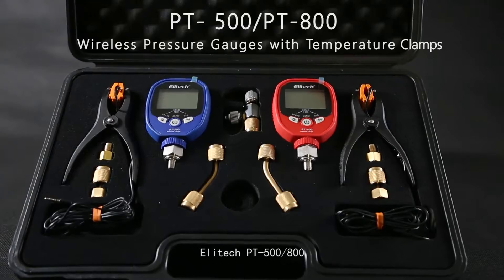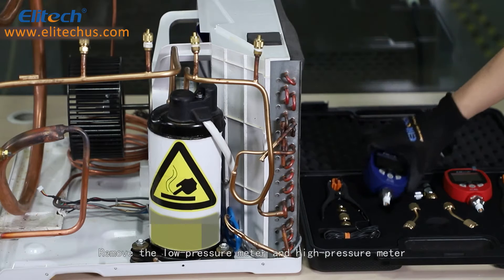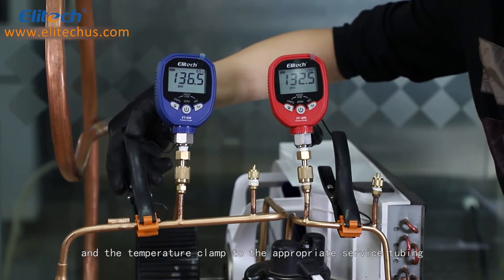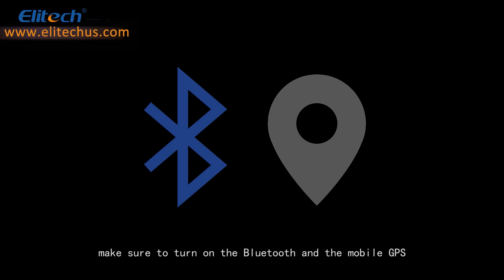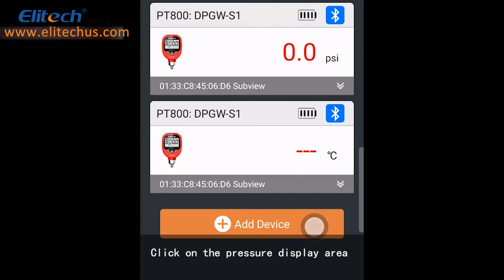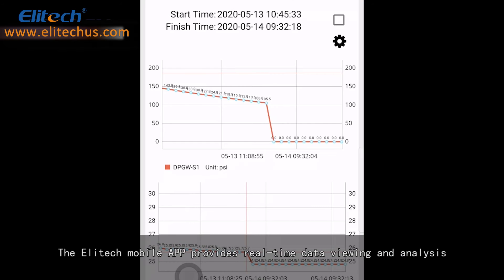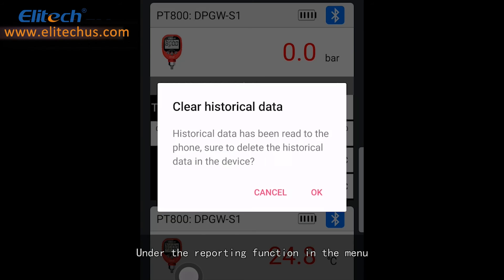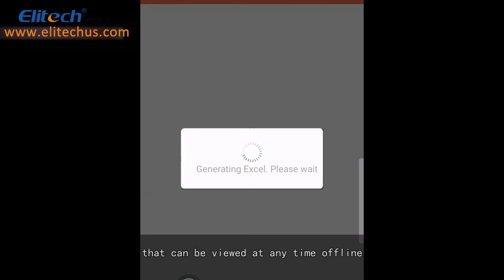Elitech PT-500&PT-800 Wireless HVAC Digital Manifold Gauge Set with Removable Temperature Clip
With the durable Elitech PT-500&PT-800 digital manifold gauge set, you will get an efficient analysis of AC/R systems. The reliable unit can quickly provide automatic calculations of superheating and sub-cool values. You can view measurement data on your smartphone, enabling you to complete your job quickly and conveniently.